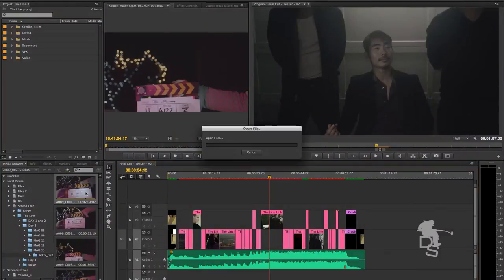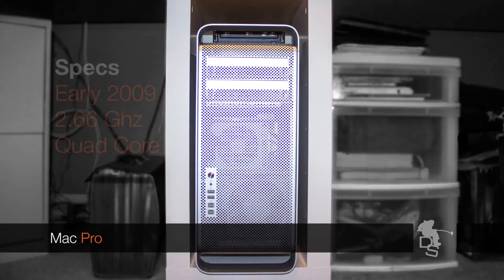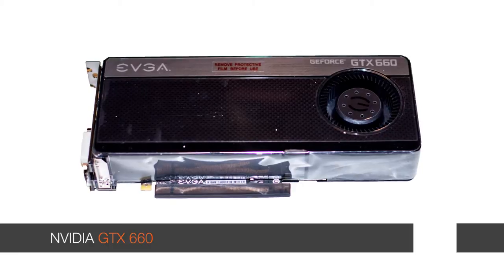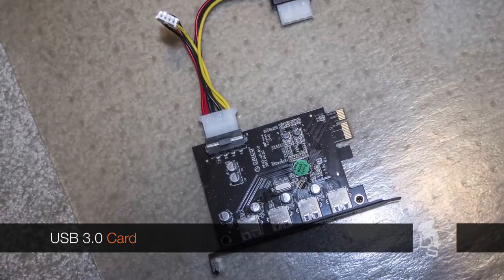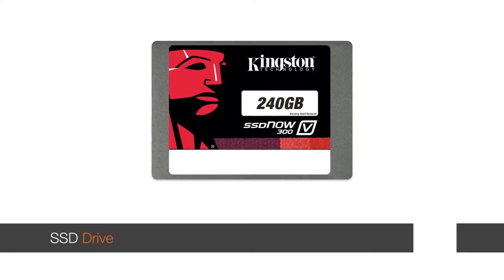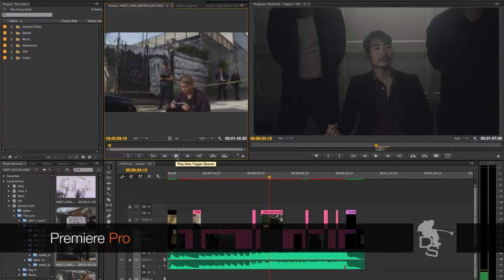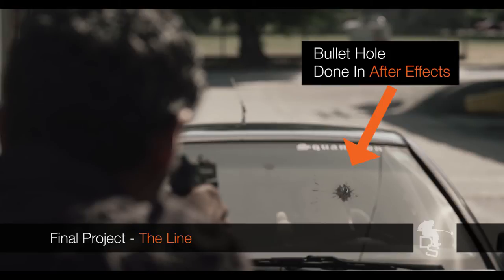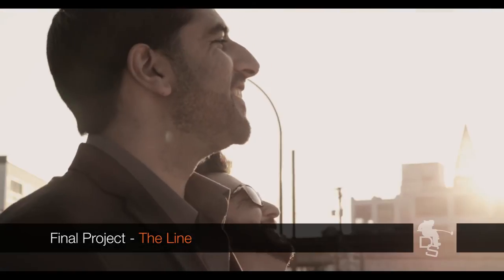Working with 4K Footage on a 2009 Mac Pro | Filmmaking Today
In this episode I'll show you what kind of gear you need to have to work with 4K footage. I'll talk about the computer & software I'm using.

Filmmaking Today talks about the latest tips and techniques to get your film projects done on a low to no budget but yet outputting high quality. If you are an indie filmmaker this is the show for you.